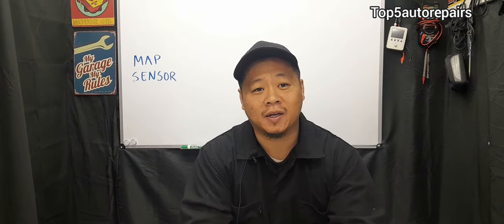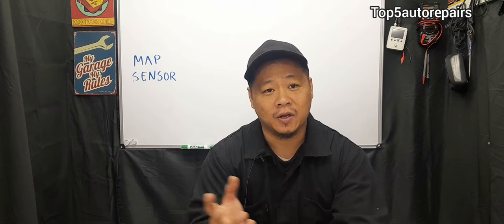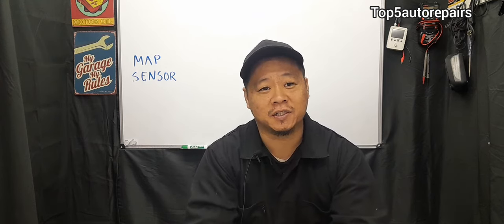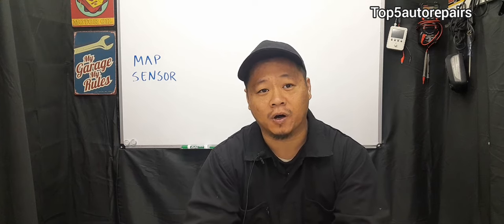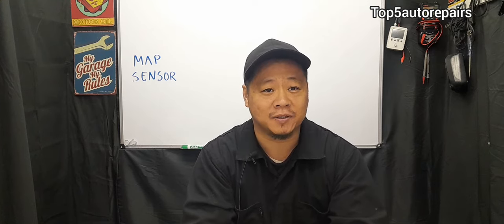SYMPTOMS OF A BAD AND FAULTY MAP SENSOR | WHAT HAPPENS WHEN MAP SENSOR FAILS?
Symptoms of a bad map sensor. What happens when MAP sensor fails?